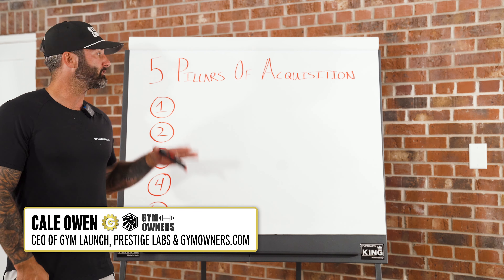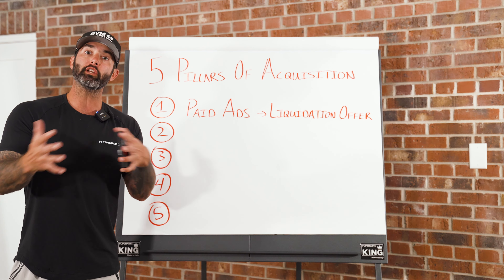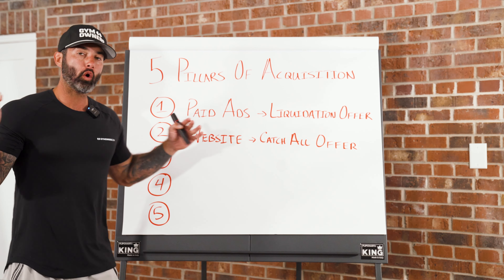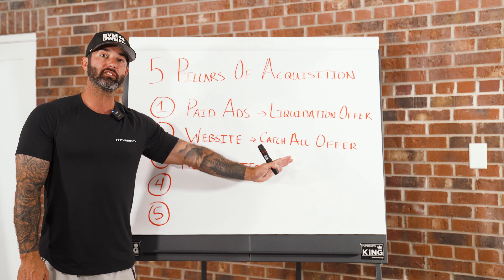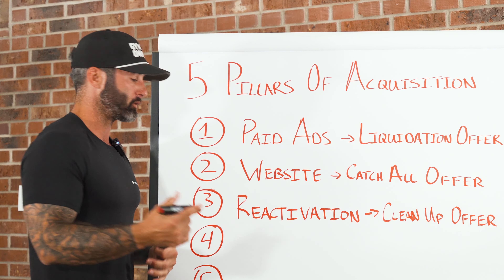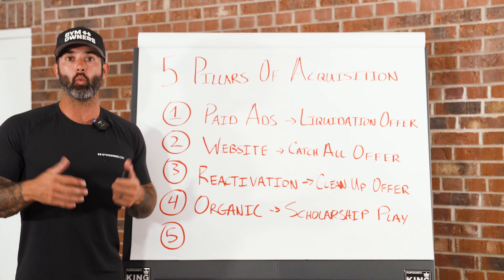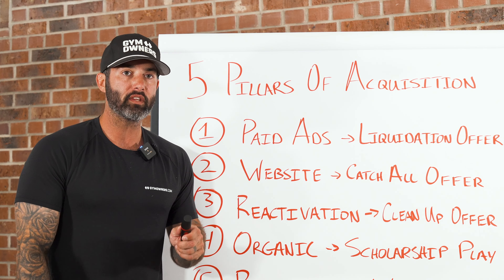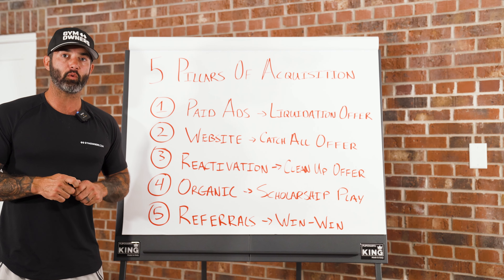This is why your gym isn’t growing.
Transform your leads into loyal customers! Join Cale as he presents 5 innovative strategies to attract and secure clients.

Welcome to the Gym Launch Youtube Channel, hosted by a successful Gym Owner and CEO of Gym Launch, Cale Owen.  Over the past several years,  Gym Launch has helped 6000+ gym owners transform their businesses and finally achieve the freedom they've been looking for.

(You’ll gain access to 20+ hours of training to help you acquire more clients, make more money, and scale your gym. Plus the opportunity to network with like minded gym owners without spam GymOwnersOnly)

Ready to take your Gym to the next level? Book a Free Strategy Call with our team